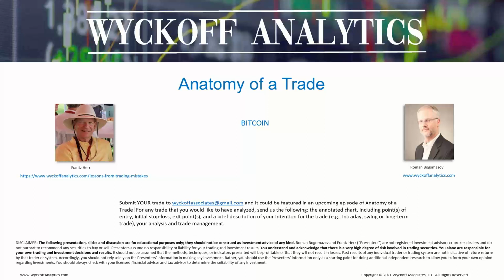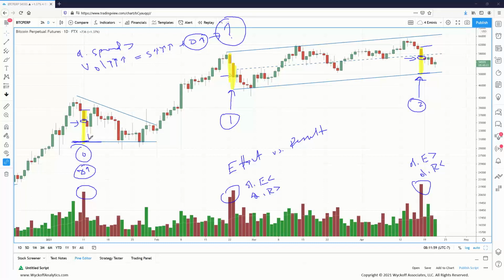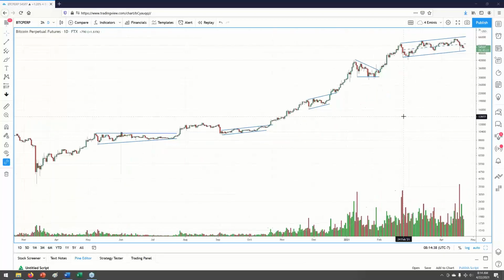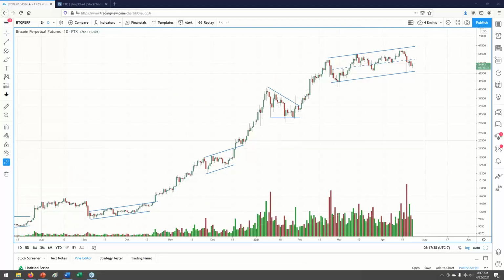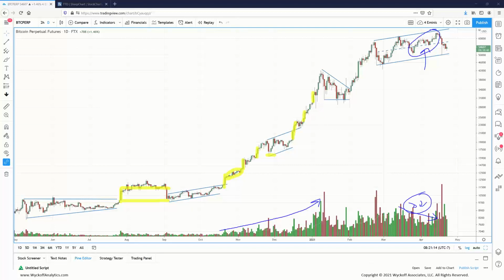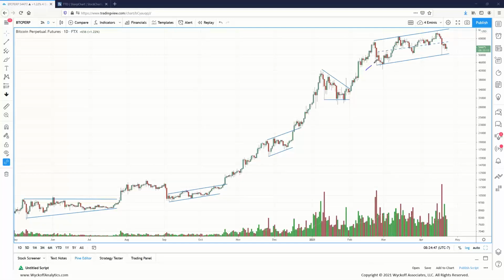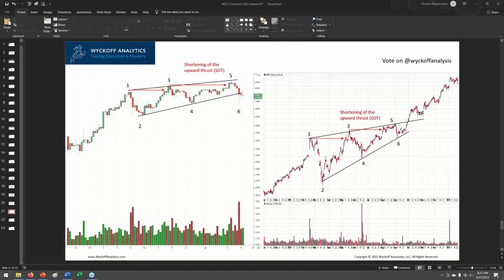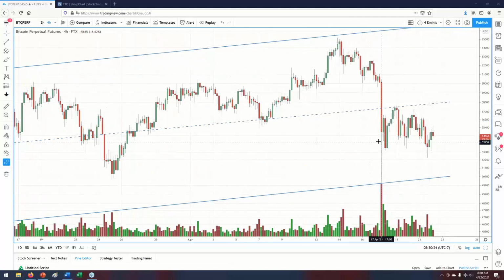Anatomy of a Trade #77 - Bitcoin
**New**Wyckoff Tape Reading Lab
Do not miss this unique opportunity to advance your chart reading skills!